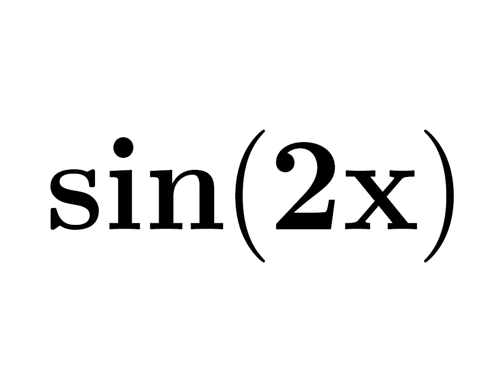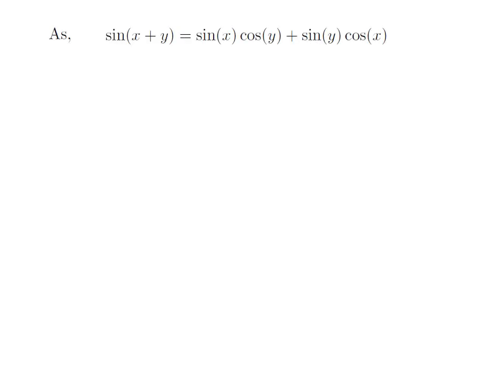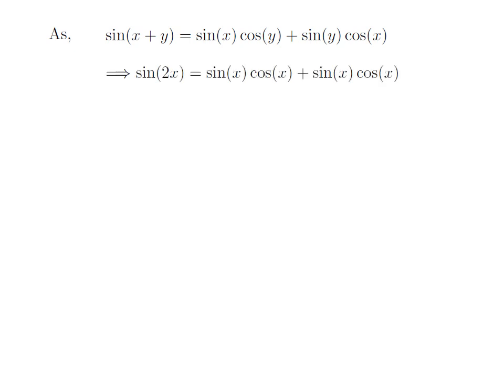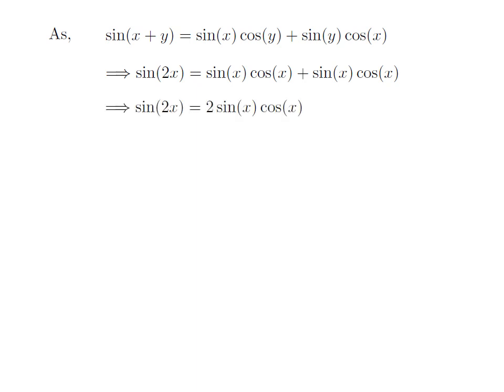sin 2x | Identity for sin 2x | formula for sin 2x | proof of sin 2x = 2sin x cos x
In this video, we are going to learn how to derive the identity for sine of 2x?

Other titles for the video are:
Value of sin 2x
Identity for sin(2x)
Identity of sin 2x
Identity for sin(2x)
Formula for sin(2x)
Proof of sin(2x) = 2sin(x)cos(x)
sin2x = 2sin x cos x
Identity of sine of 2x
Identity for sine of 2x